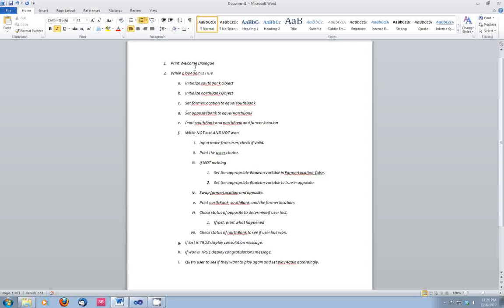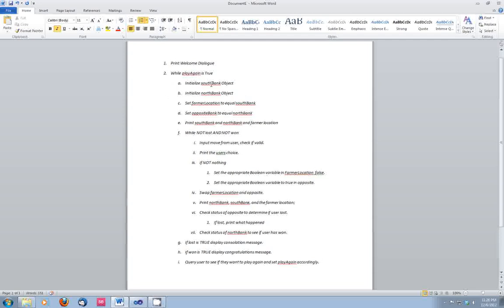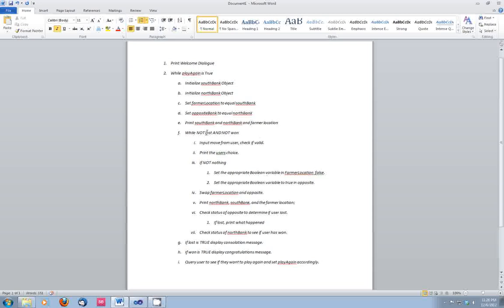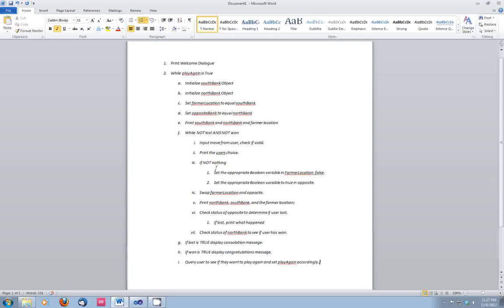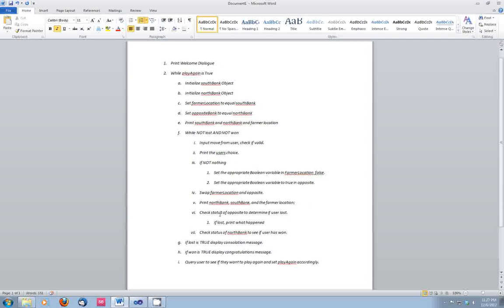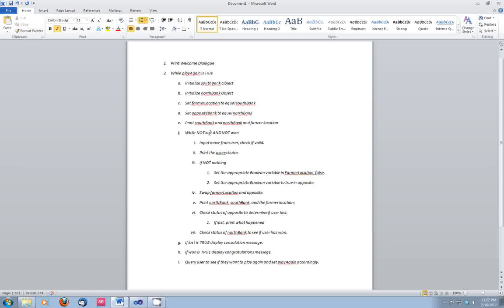Data Structures Final Presentation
My algorithmic approach to Assignment #4 in Data Structures and Algorithms at Tennessee Tech University.